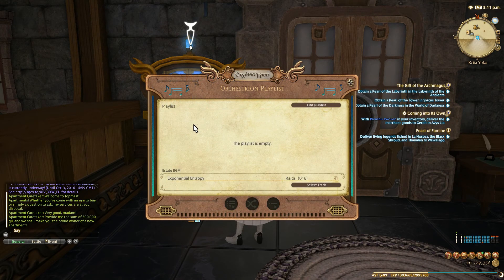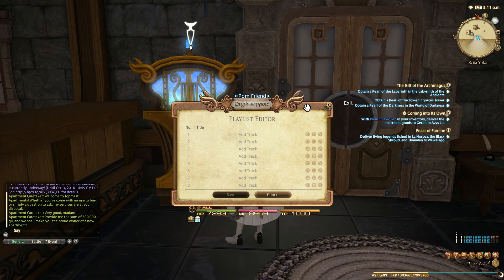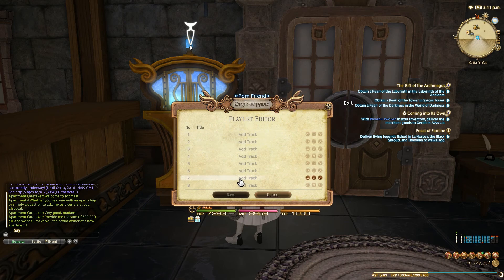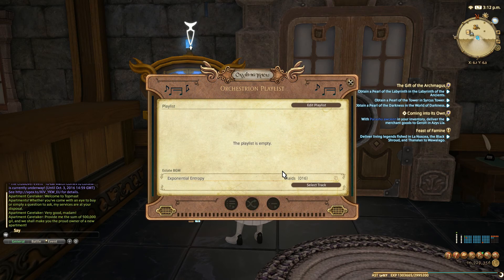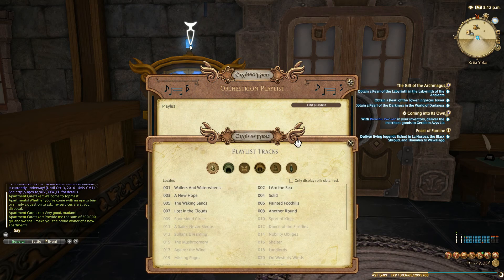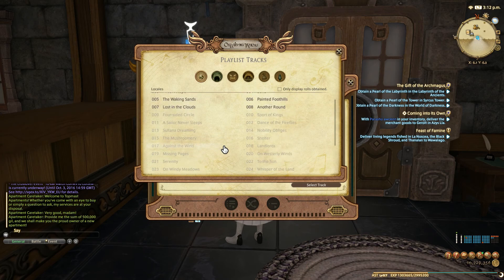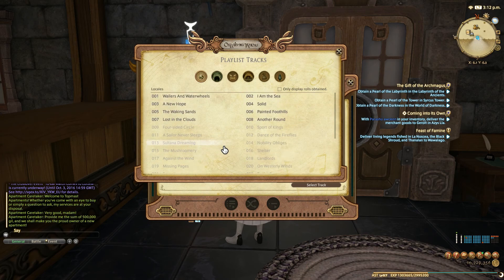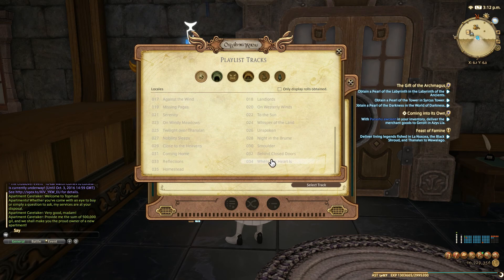FFXIV 3.4 0947 Orchestrion Roll Guide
In this episode, I show the updates to the Orchestrion Roll in Final Fantasy XIV. In FFXIV it is used as a jukebox for houses/apartments so you can play in-game music of your choice if you have purchased the required song roll. With the update, you can now create playlists of songs and select if it should on loop or shuffle etc.

Mithrie